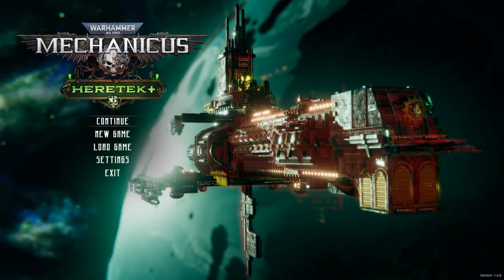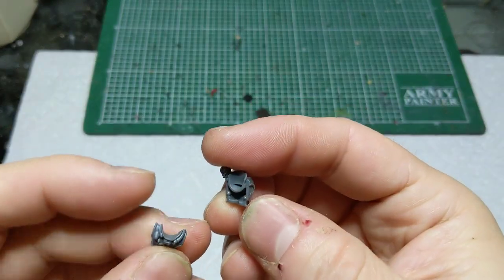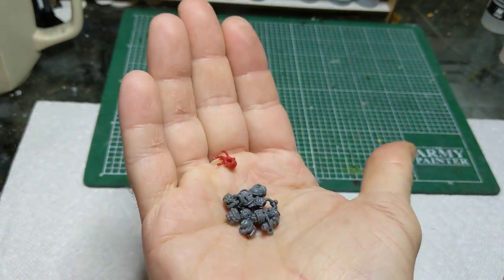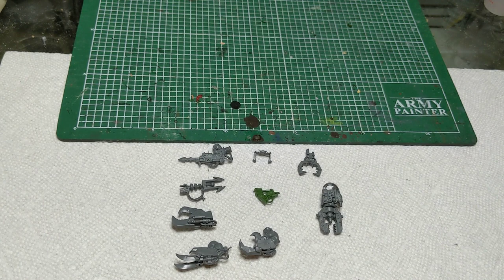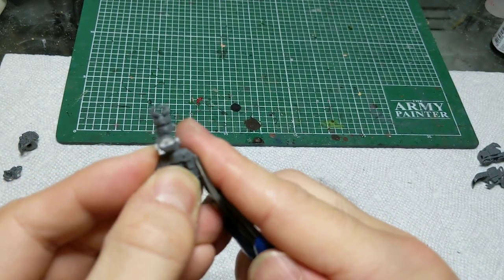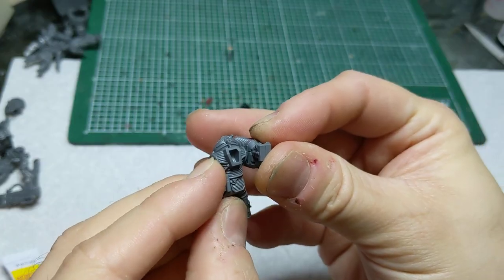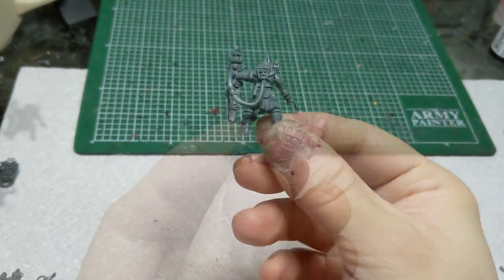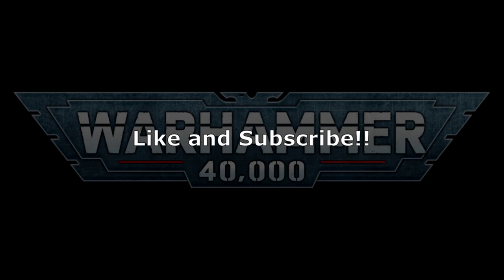How to Kitbash Adeptus Mechanicus Servitors for Warhammer 40k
A quick guide on how to kitbash some Ad Mech servitors, using basic tools and spare bits! Quick, easy, and beginner friendly.